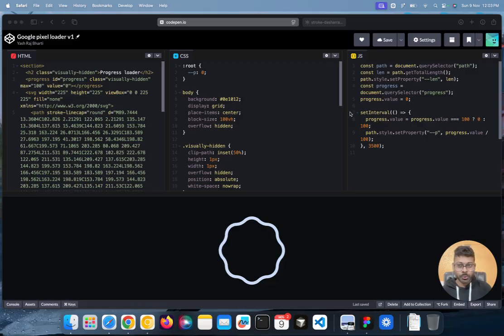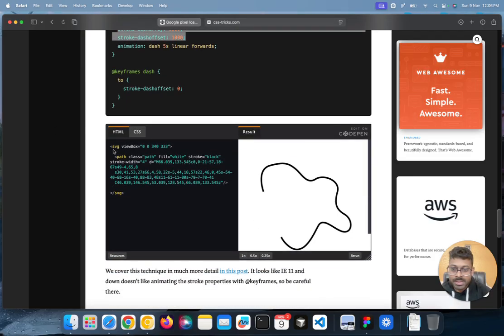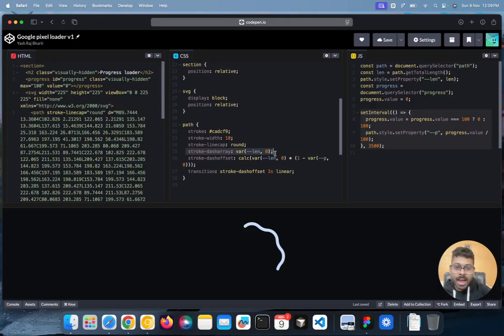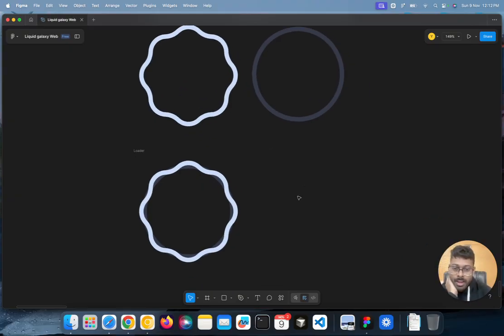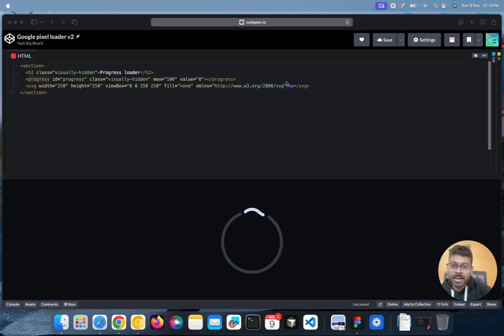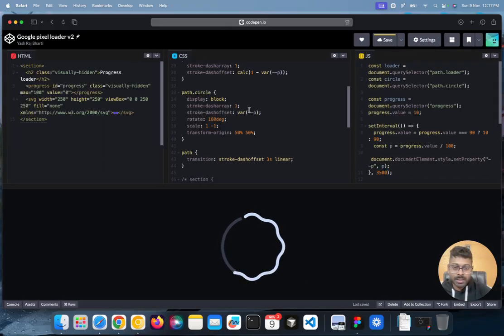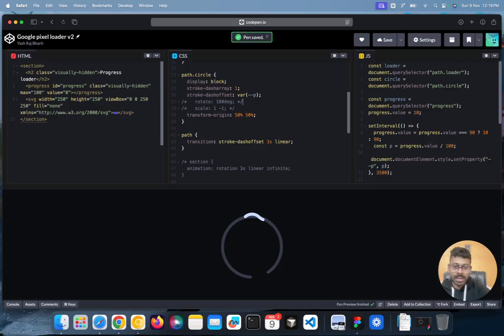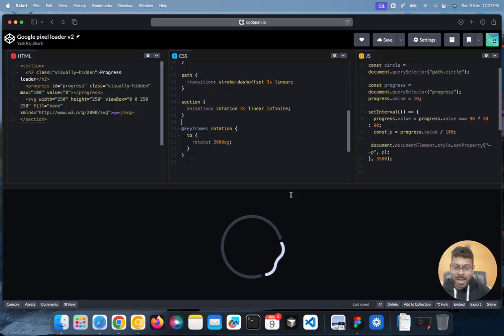Google Gmail loader made using HTML and CSS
Making the Material 3 Expressive Circular progress loader that you see in Gmail and Pixel phones!